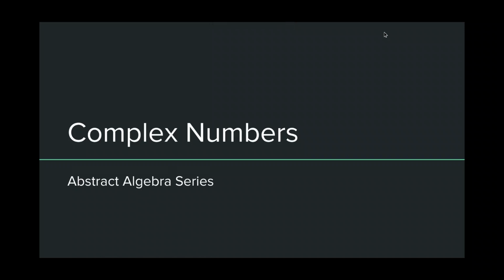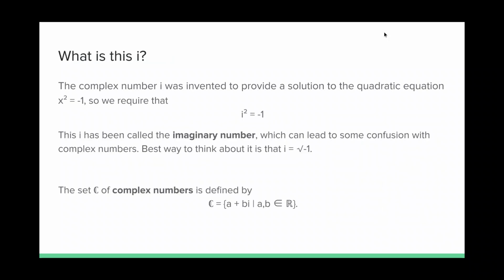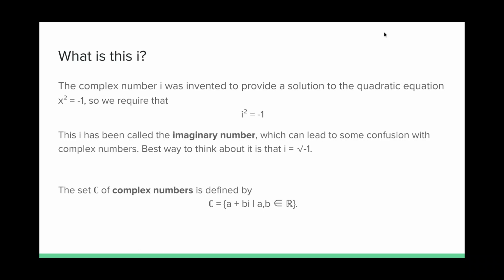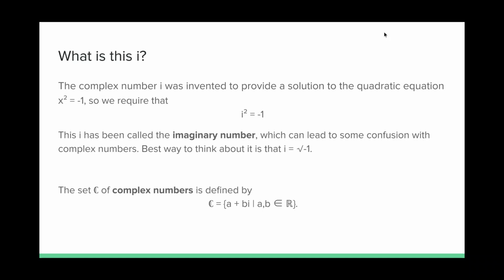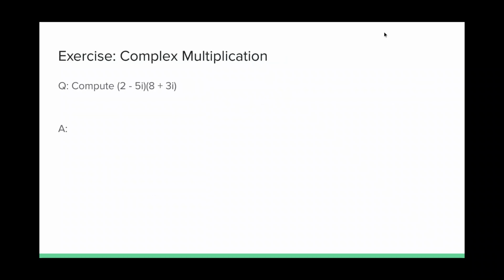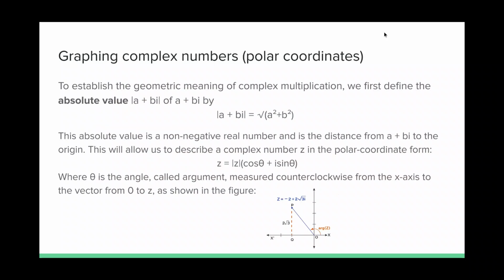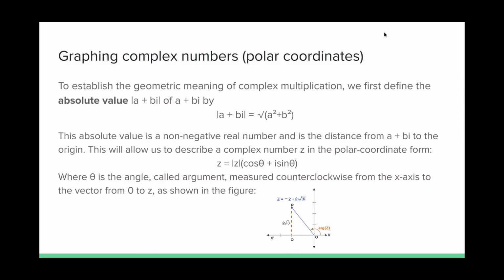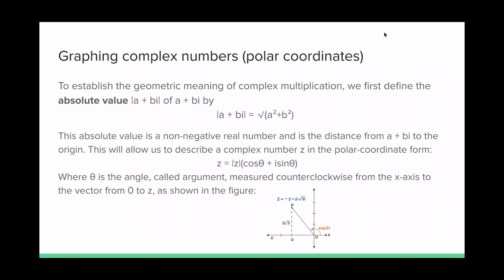Complex Numbers | Abstract Algebra Series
This is the third video in the Abstract Algebra Series. In this video we will be going over complex numbers.  We will explain what complex numbers are, how to use them and how to plot them on a graph in polar coordinate form. Make sure to let us know if you found this video interesting and informative. Also comment any videos you would like to see, whether that be in our new Abstract Algebra series or general mathematics videos.